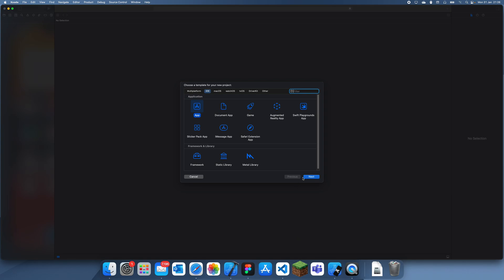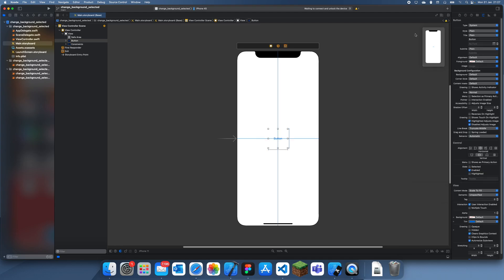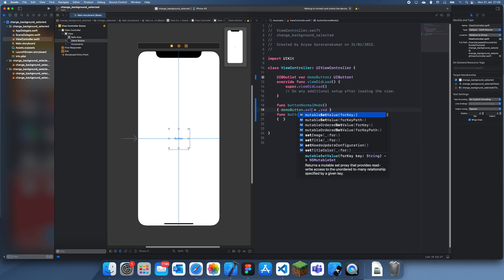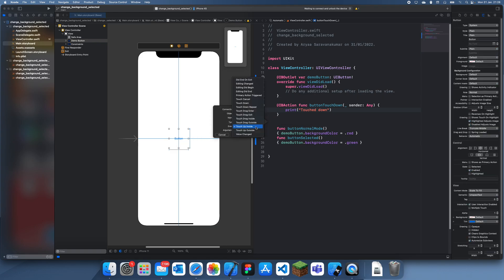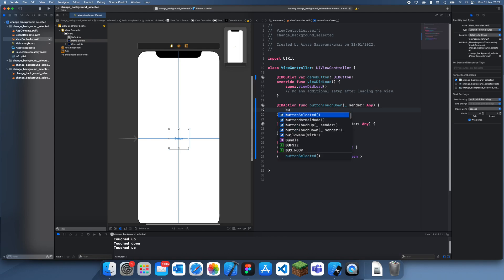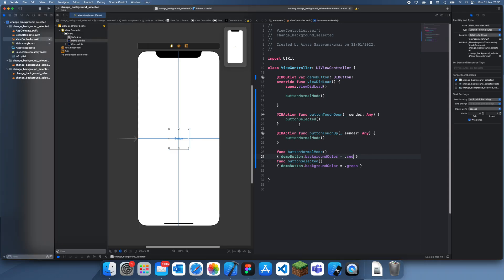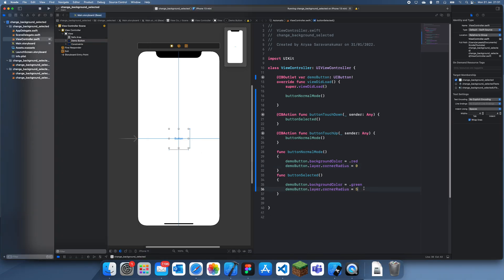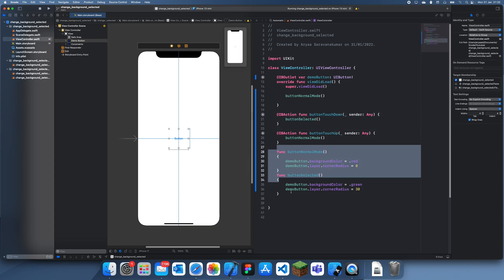How to change Button Style when Selected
In this tutorial I will explain how to change a button's style when the user presses and holds it, and then it reverts once the user has let go.